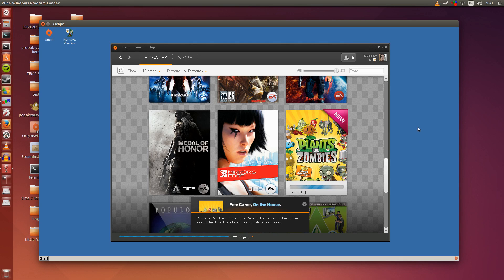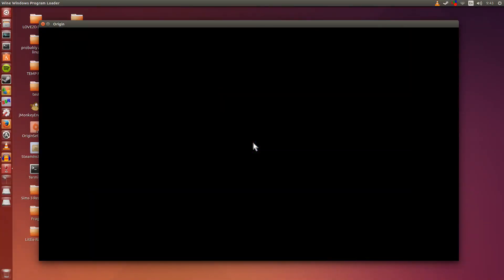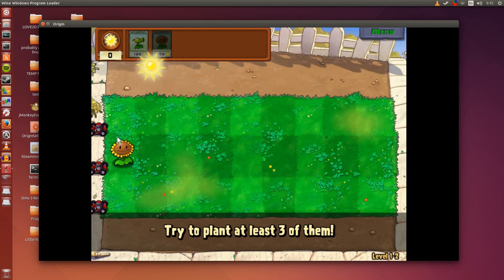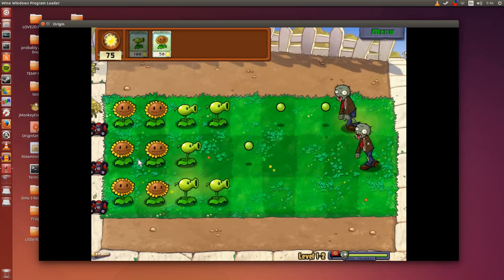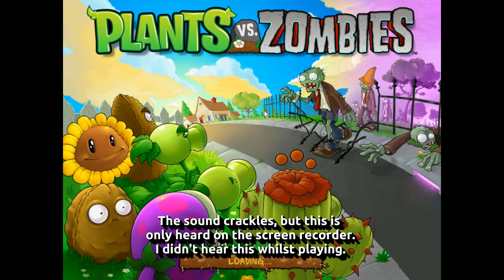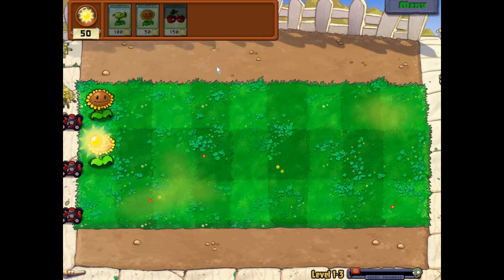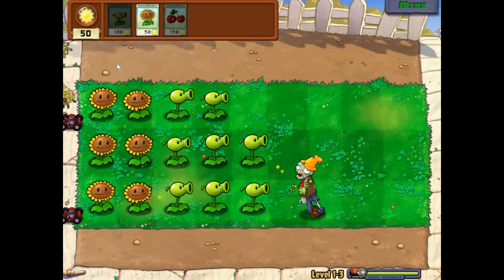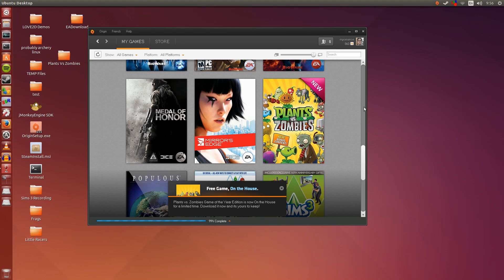Plants Vs Zombies Gameplay On Ubuntu 14.04 with PlayOnLinux [EA Origin]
Gameplay of Plants VS Zombies [EA Origin], running on Ubuntu 14.04 via PlayOnLinux. PvZ can be run in Windowed-mode (tried at 1600x900) and at fullscreen (1920x1080).

Plants Vs Zombies is currently FREE on Origin, grab it before it goes!! PvZ works great in Wine 1.7.18, nothing special needed.

As noted by lulkLogan in the comments, you will need to force close the installer once it is done by using the task manager. To open the task manager, select your Origin install in PlayOnLinux and click Configure. Click on the Wine tab, and then click the big button that says Task Manager.

My computer rig specs [used in this video]:
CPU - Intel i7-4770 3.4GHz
GPU - Asus Nvidia GTX 680 (Proprietary 337.19)
RAM - 8GB 1333MHz Corsair

Video recorded using:
SimpleScreenRecorder 0.2.2
Audacity

Video edited using the following software:
GIMP 2.8.4
Audacity

myromance123